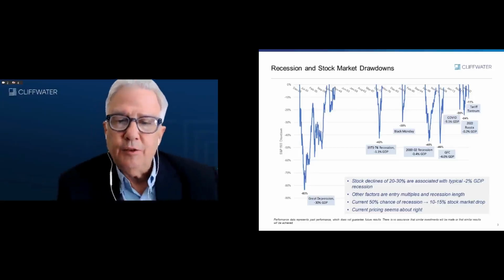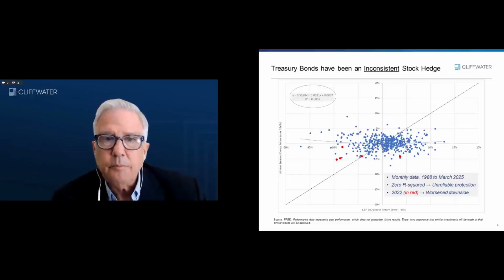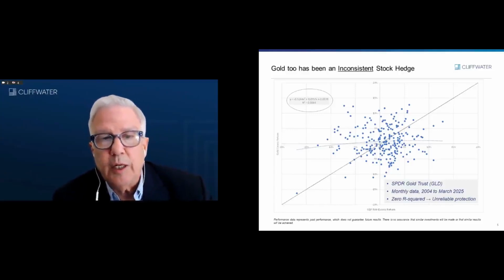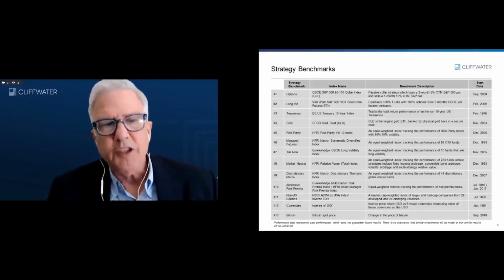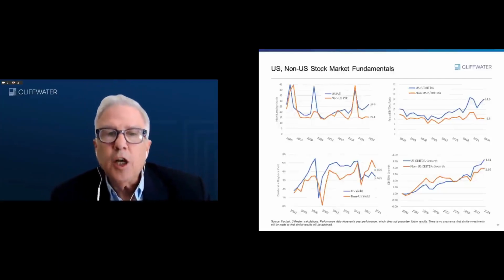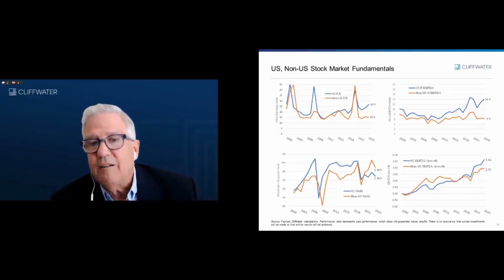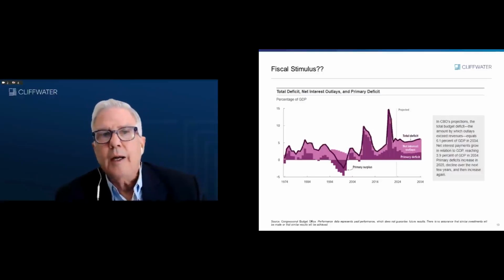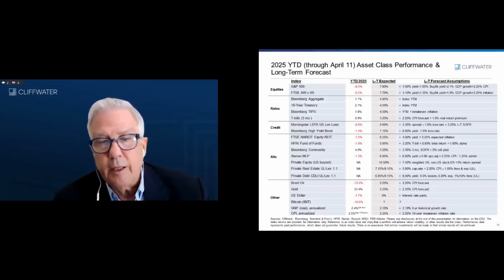Cliffwater Asset Allocation Webinar 2nd Quarter 2025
Join CEO Stephen Nesbitt and Head of Portfolio Solutions Philip Huber for the second quarter 2025 asset allocation update including private equity, private credit, and equity markets.

Steve is Chief Executive Officer and Chief Investment Officer of Cliffwater and is primarily responsible for the day-to-day management of Cliffwater Corporate Lending Fund (CCLFX), an SEC registered credit interval fund focused on the US corporate middle market, and the Cliffwater Enhanced Lending Fund (CELFX).

Steve is recognized for a broad range of investment research.  His papers have appeared in the Financial Analysts Journal, The Journal of Portfolio Management, The Journal of Applied Corporate Finance, and The Journal of Alternative Investments. His private debt research led to the creation of the Cliffwater BDC Index, measuring historical BDC performance, and the Cliffwater Direct Lending Index, measuring historical performance for direct middle market loans.  Steve authored the book, Private Debt: Opportunities in Corporate Direct Lending, Wiley Finance (2019) which provides the analytical and empirical underpinnings of the private debt market.

_This is not intended as a recommendation to invest in any particular asset class or strategy or as a promise of future performance. References to future returns are not promises or even estimates of actual returns a client portfolio may achieve._

_Statements that are nonfactual in nature, including opinions, projections and estimates, assume certain economic conditions and industry developments and constitute only current opinions that are subject to change without notice. The opinions, projections and estimates, assume certain economic conditions and industry developments and constitute only current opinions that are subject to change without notice. Unless otherwise indicated, dates indicated by the name of a month and a year are end of month._